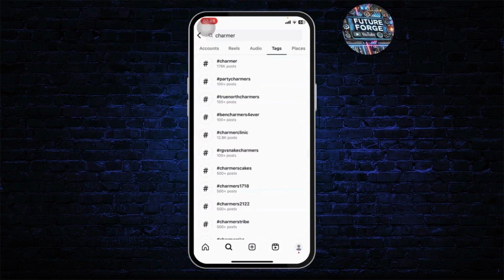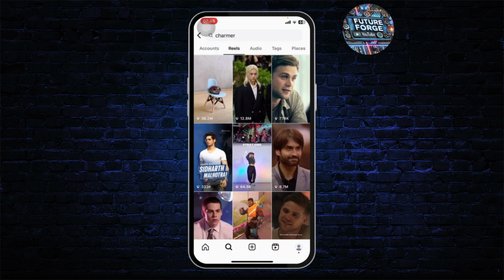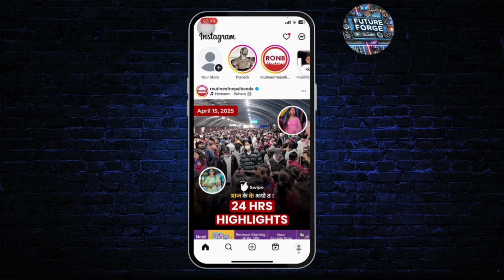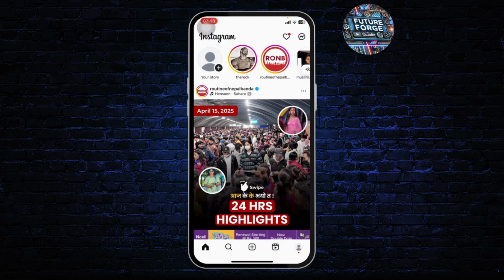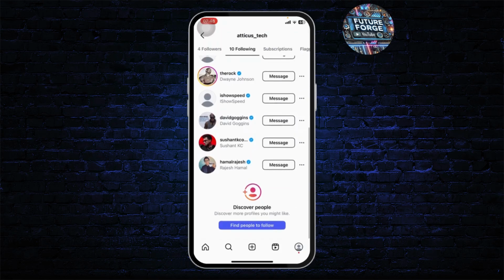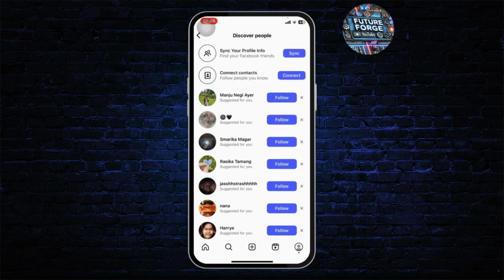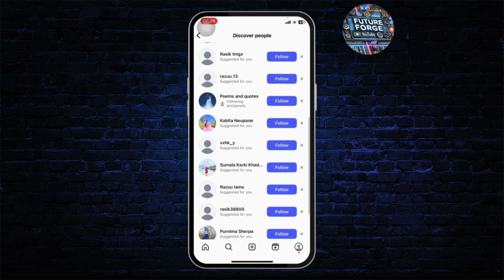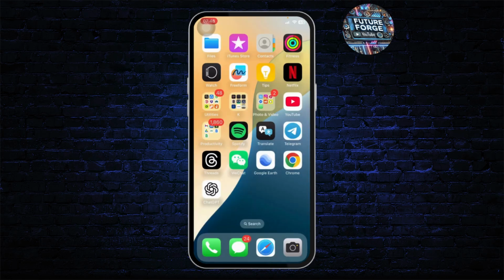How to Find Someone on Instagram Without Knowing Their Username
Learn how to find someone on Instagram without knowing their username in this easy-to-follow tutorial. Whether you’re trying to reconnect with a friend or track down someone who changed their Instagram handle, this step-by-step guide will help you navigate your search.

In this video, you'll learn how to find someone on Instagram without their username, including tips for finding users who have changed their names or use hidden profile details.

We’ll also cover how to find someone on Instagram without knowing their name using alternative methods and built-in search tools.

Timestamps:
0:00 Introduction
0:22 Step 1: Use Mutual Connections or Followers
0:54 Step 2: Search by Phone Number or Email